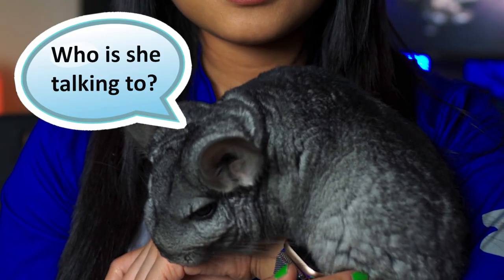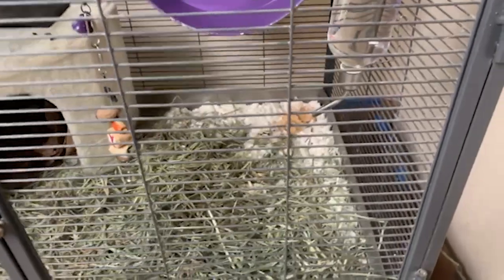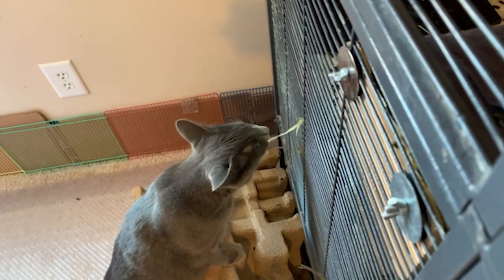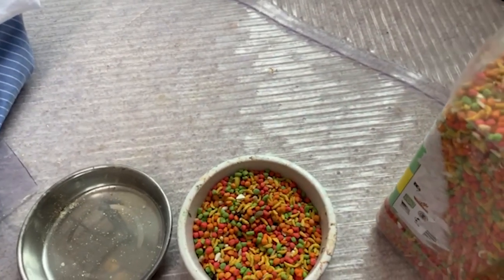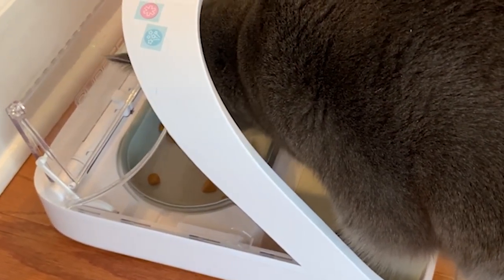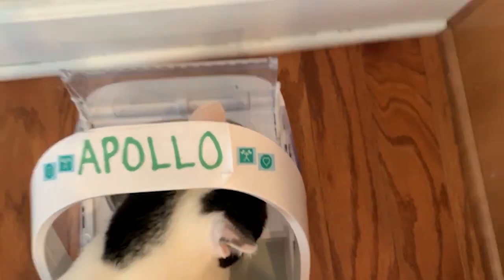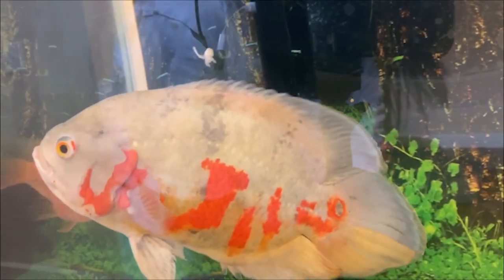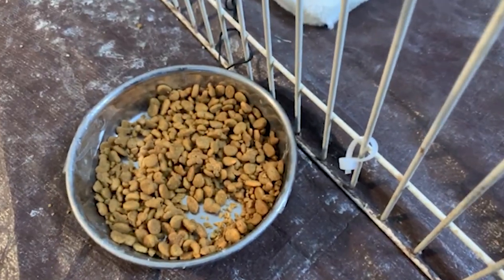Feeding All My Pets in One Video (2020)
Just a quick overview of me feeding all my Pokemon :)
Foods I use (and highly recommend are listed below!)
chinchilla, cats, tiger oscar cichlid, blood parrot cichlid, hedgehog, cockatiel

Please follow me on Byte: @romalyngilay

NOM NOMS

Any cooked, de-veined frozen shrimp

Music Credits---

My Ending Song:

⟿ NEFFEX:
Please support them!

---Image Credits---

About this channel: I'm a vegan Pet Tuber, animal activist, & environmentalist who likes to share silly videos of her pets (I have quite a few!). I have 10+ years of experience w/ small parrots & small animals, so I also like to share tips/tricks in exotic pet care.